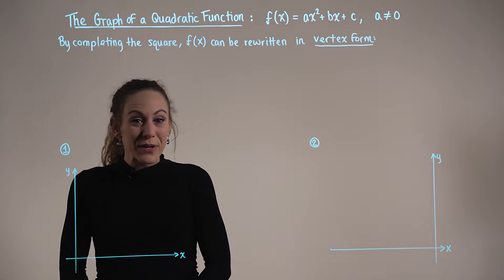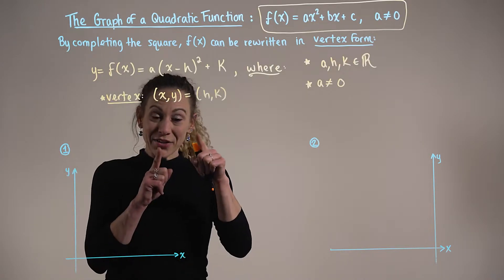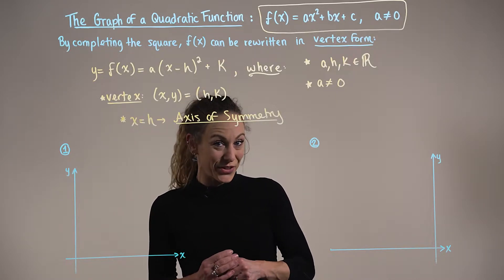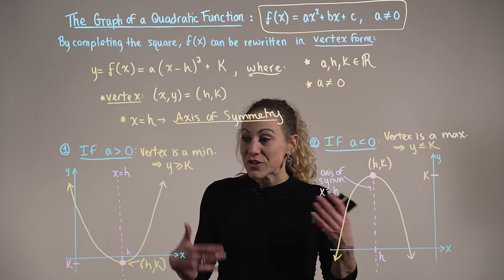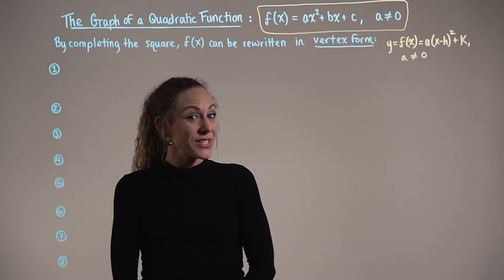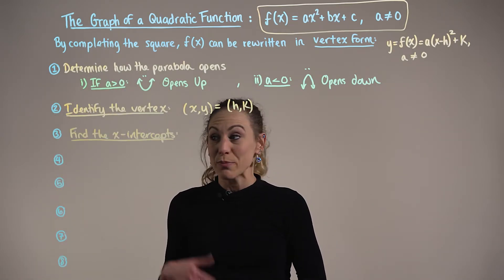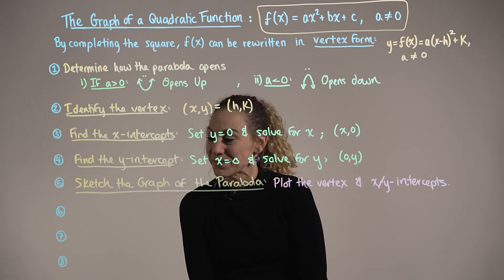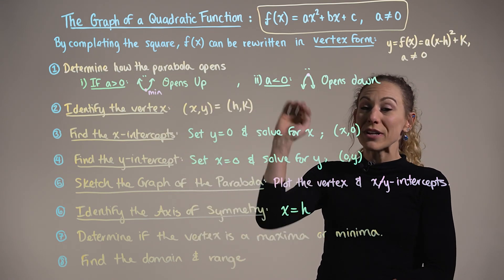Analyzing Graphs of Quadratic Functions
The graph of a quadratic function has a distinctive shape known as the parabola. The graph of a quadratic function is determined by the vertex and whether the parabola opens upward or downward.